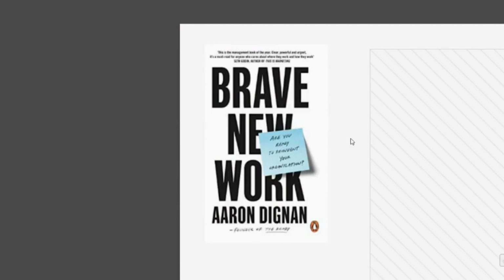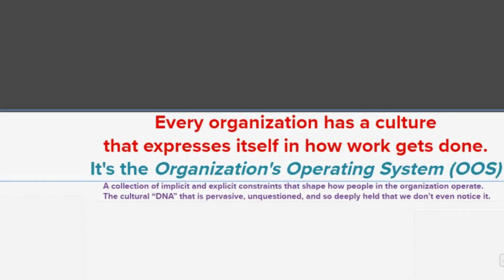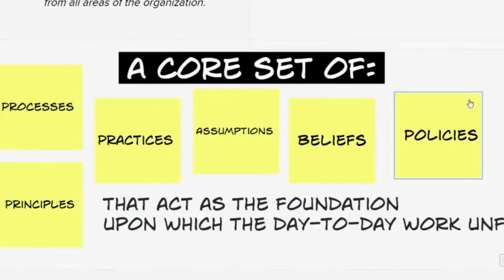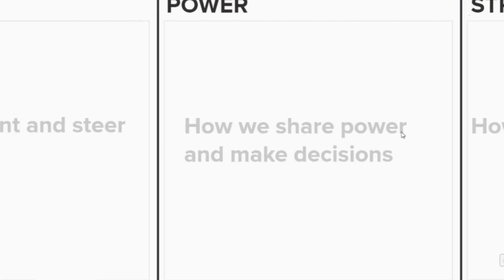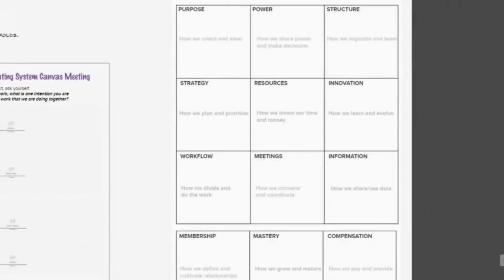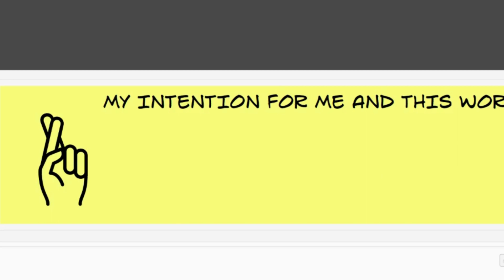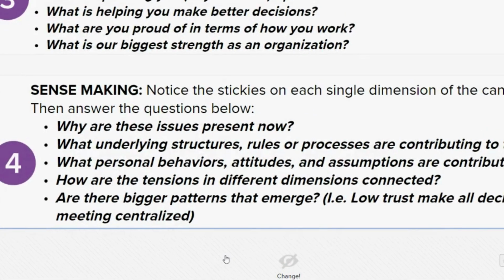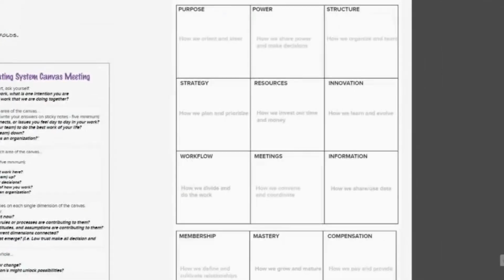NEW THINKING BY DESIGN: The (Organization's) Operating System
How do we make the work of cultural change and organizational redesign more tangible and result-oriented for people? How do we bridge the gap between the abstraction that is culture and the day-to-day work of people in organizations? The Organization's Operating System Canvas might help.
(The Operating System Canvas is a tool from Aaron Dignan's BRAVE NEW WORK)